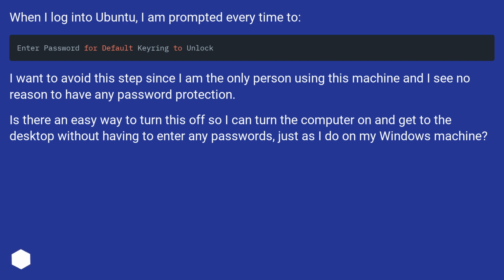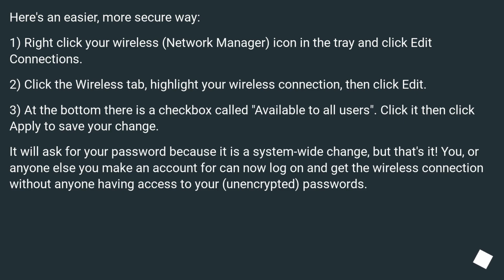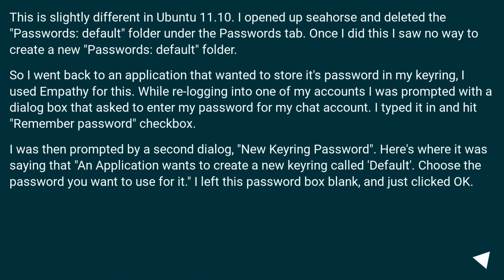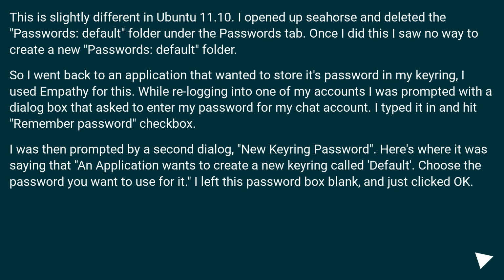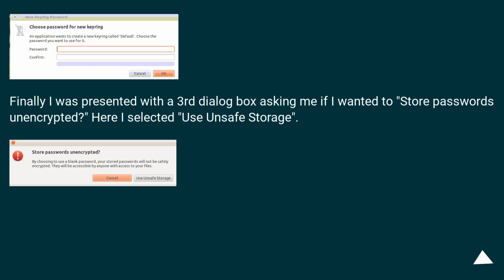Why do I need to enter a password for the Default Keyring to unlock?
Chapters
00:00 Question
00:39 Accepted answer (Score 13)
01:15 Answer 2 (Score 23)
01:59 Answer 3 (Score 3)
03:20 Answer 4 (Score 1)
03:35 Thank you